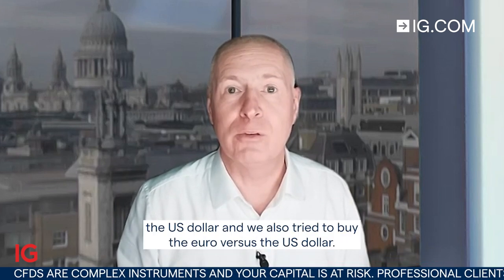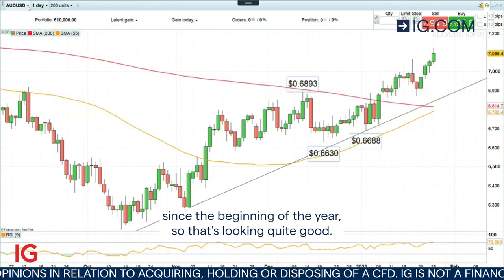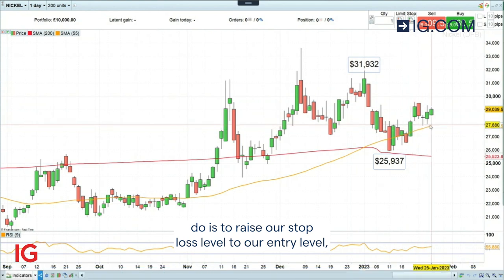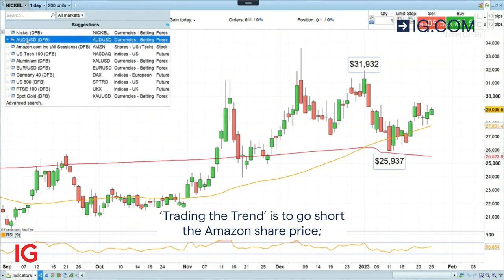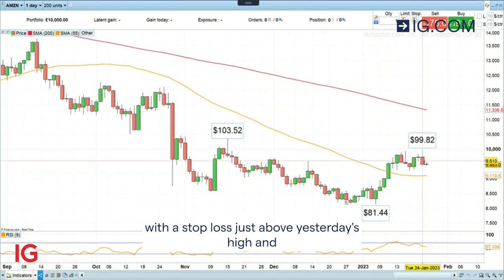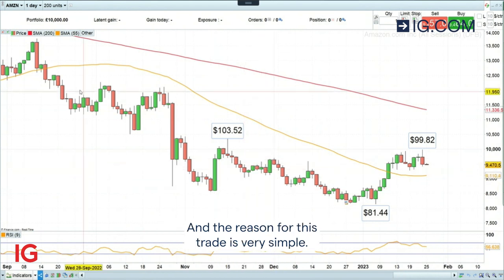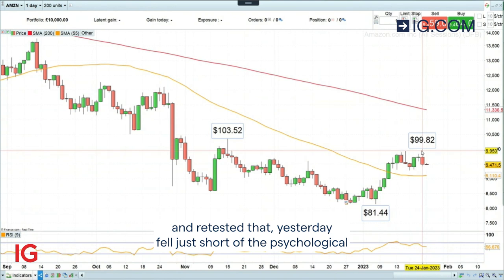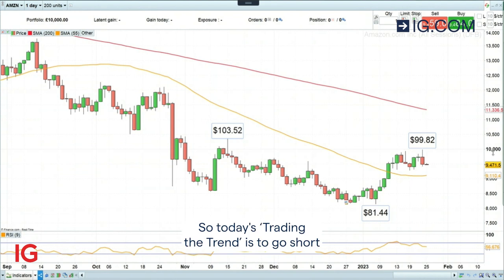Trading the Trend: short Amazon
With the Amazon share price remaining in a medium-term downtrend and having this week failed just below the minor psychological $100 mark, we would like to go short the Daily Financial Bet (DFB) of the stock at $94.80 with a stop-loss above Tuesday’s high at $100.05 and a downside target at $86.00.

About IG

IG MENA